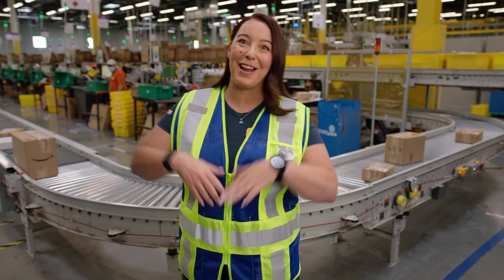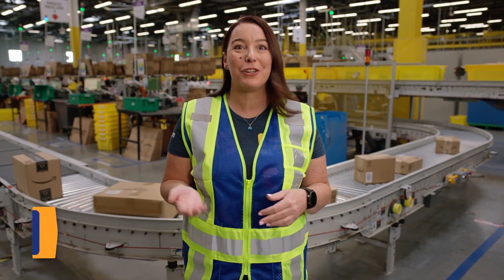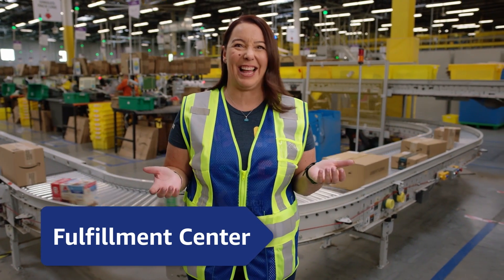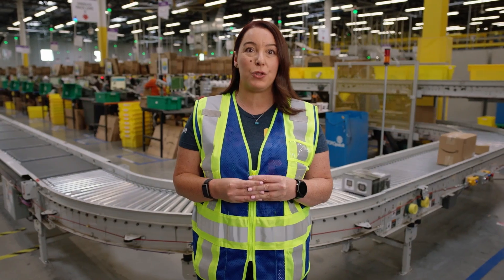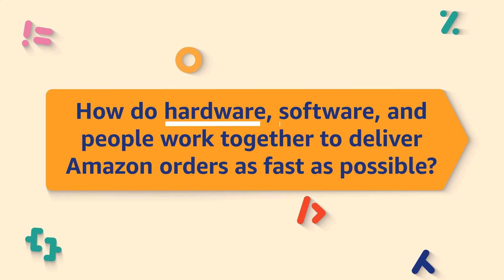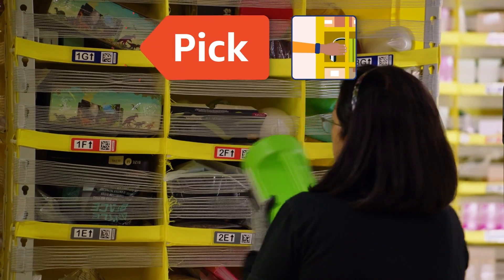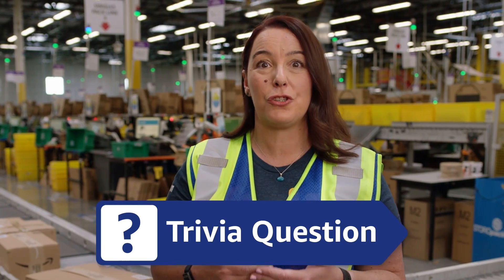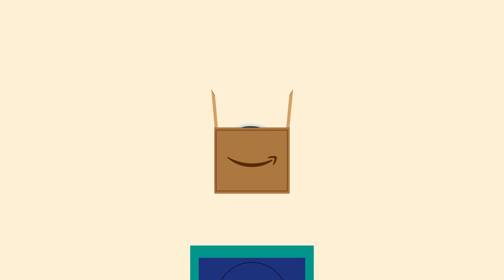K-5 Robotics Fulfillment Center Tour | Amazon Future Engineer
Robots aren't just cool characters in movies. In the real world, robots have real jobs. Educators can take students on a virtual tour of the Amazon Fulfillment Center and discover how humans and robots are working hand in… robot hand to ensure that the products people buy online everyday reach their final destinations efficiently and without damage. The interactive tour offers a standards-aligned look at the careers available in fulfillment.